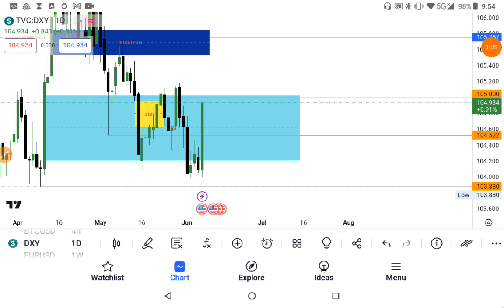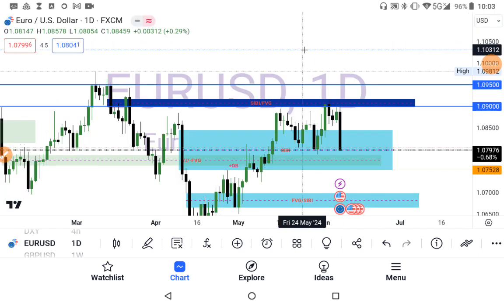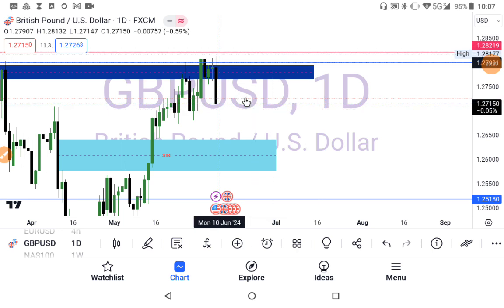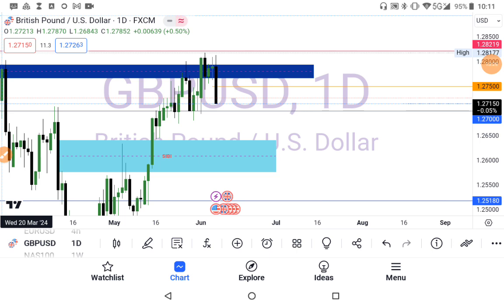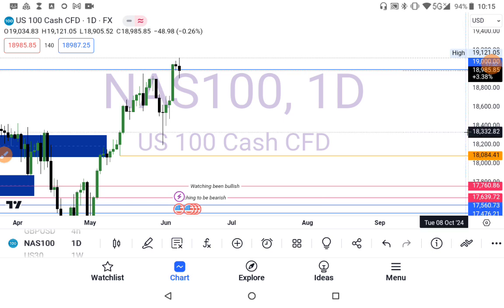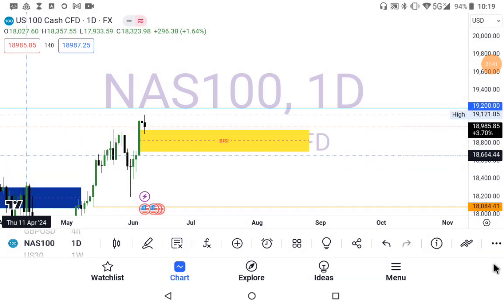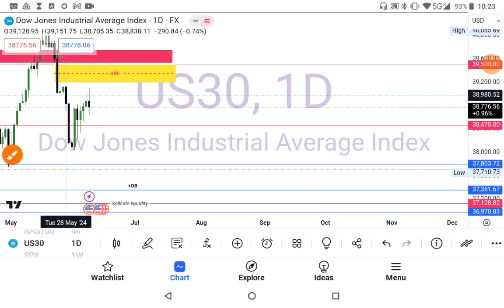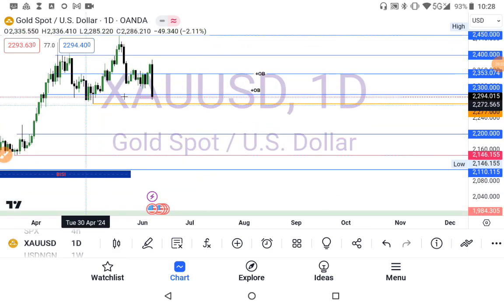Weekly Review and Analysis on 9th of Jun 2024 for DXY EurUsd GbpUsd NasDaq Dow SPX and XauUsd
Weekly Review and Analysis on DXY EurUsd GbpUsd NasDaq Dow SPX and XauUsd